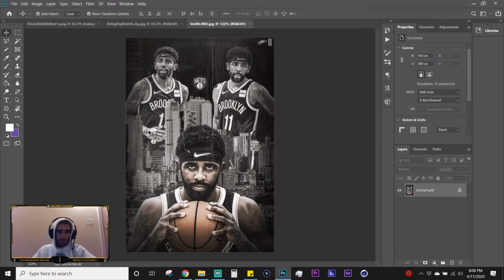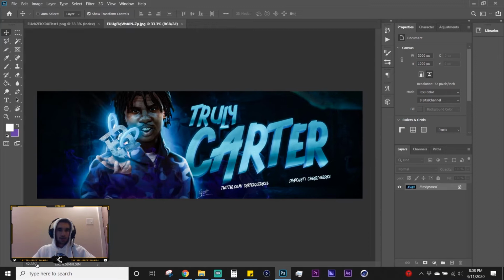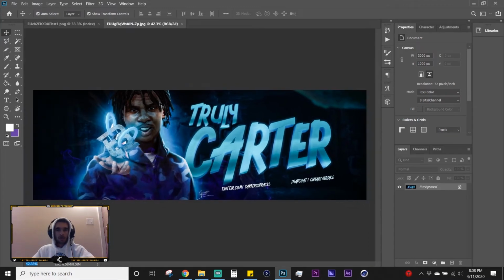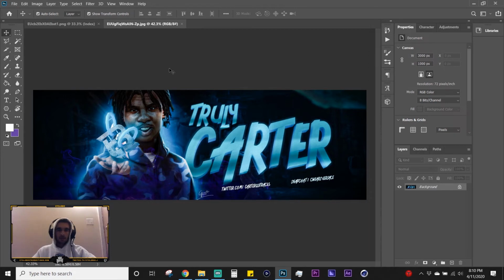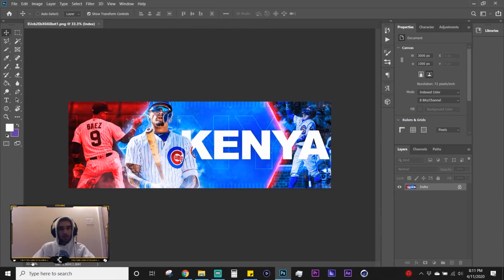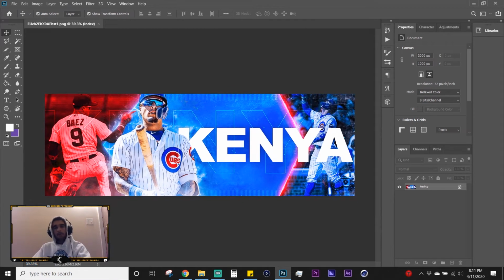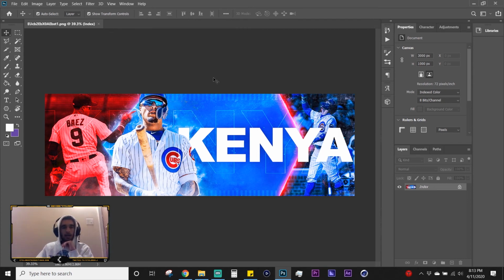Design Critiques Ep. #12 | NBA Graphic Designer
Featured creatives (Twitter @'s):
0:52 - jack_dzn
3:10 - mindofinks
5:25 - cartergotrackz
8:08 - psdDylan

For more info about me and my work, check out cyclonicproductions.com.

Also, be sure to check out @iballempire on Twitter to learn more about the 2K esports group!